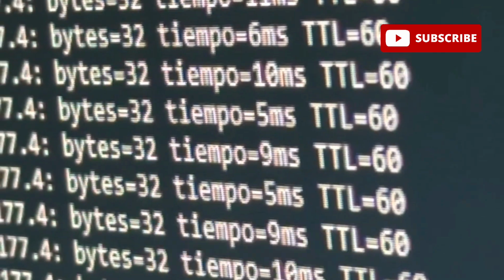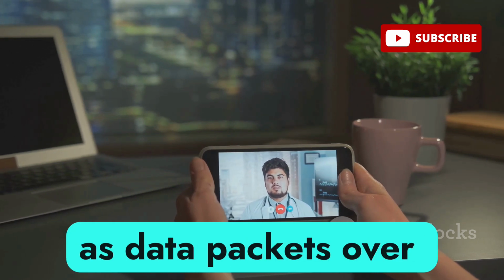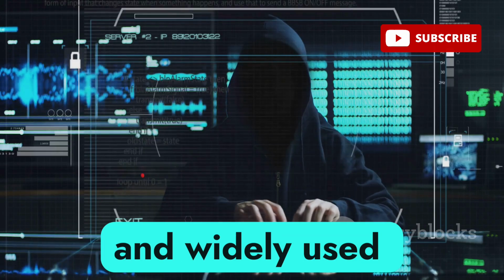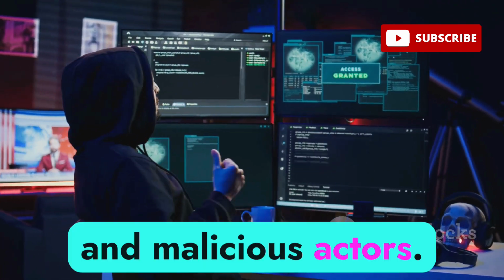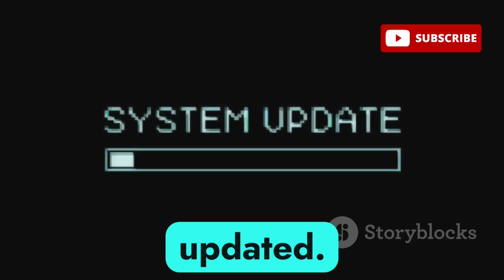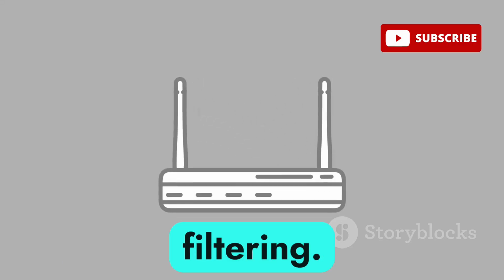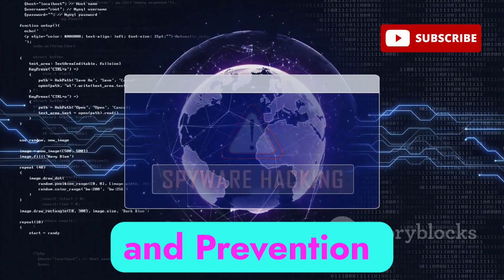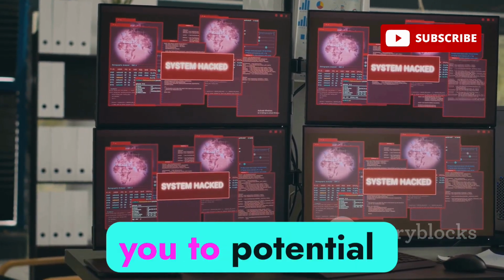Hackers Can Listen to Your Calls Using This Attack! (MITM Attacks Explained)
Hackers can hijack your phone calls using ARP Spoofing, one of the most dangerous Man-in-the-Middle attacks. With this exploit, cybercriminals intercept VoIP calls, steal sensitive data, and spy on private conversations without victims ever knowing. In this video, we expose how hackers use ARP poisoning to eavesdrop on calls and how you can protect yourself from these threats.

🚨 Cybersecurity attacks are evolving fast! From Wi-Fi hacking to deep packet sniffing, attackers are constantly finding new ways to infiltrate networks. ARP Spoofing is one of the most overlooked yet powerful hacking techniques. In this in-depth breakdown, you’ll learn:

✅ What is ARP Spoofing & How Hackers Use It
✅ Top Hacking Tools: Bettercap, Ettercap, Wireshark, SSLStrip
✅ How Attackers Intercept Phone Calls with MITM Attacks
✅ How to Secure Your Network from ARP Poisoning & Packet Sniffing

📌 CHAPTERS:

00:00:00 A Hacker’s Playground
00:01:14 The Silent Eavesdropper
00:02:28 How ARP Spoofing Intercepts Your Calls
00:03:46 Tools Hackers Use (Bettercap, Ettercap, Wireshark)
00:05:06 Real-World ARP Spoofing Attack Demo
00:06:36 How to Defend Against ARP Spoofing & Network Attacks
00:08:02 Advanced Cybersecurity Countermeasures
00:09:39 Be Vigilant, Stay Safe

🔥 Don’t Get Hacked! Have you ever encountered a suspicious Wi-Fi network?